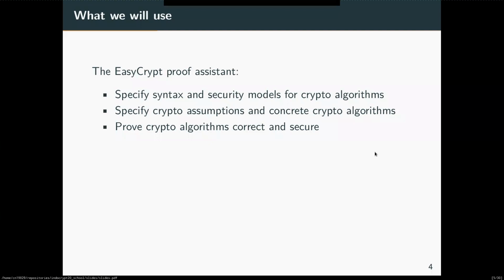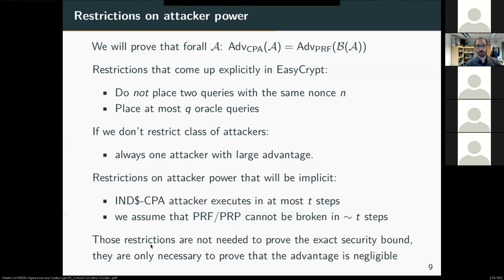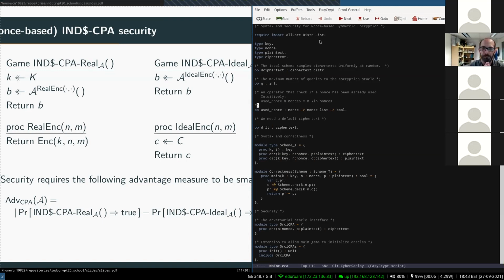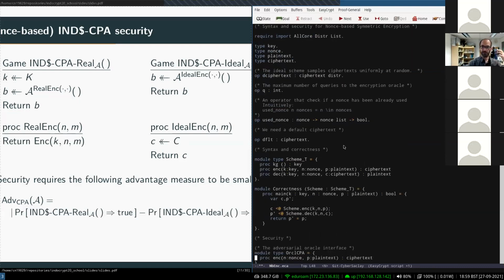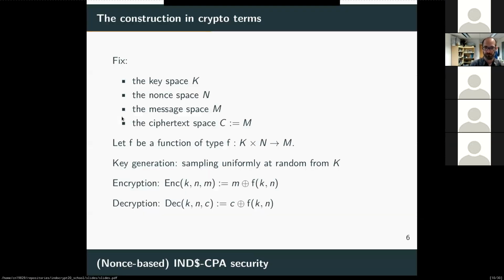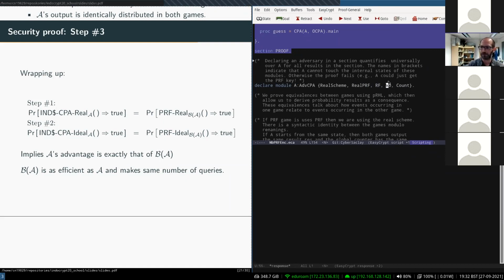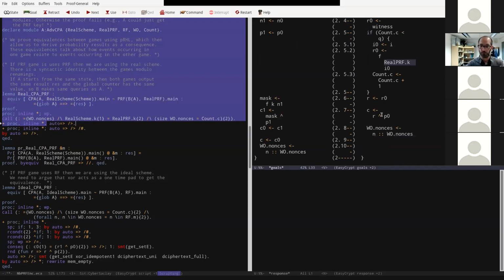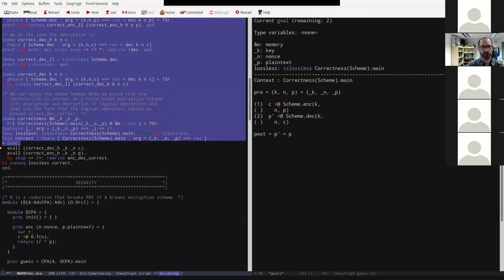Summer school - EasyCrypt part 1 by François Dupressoir